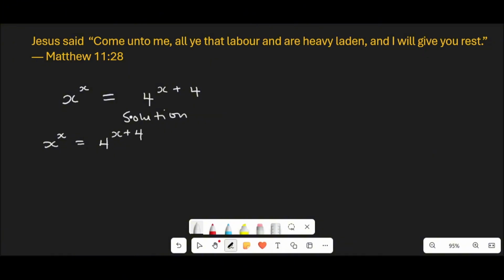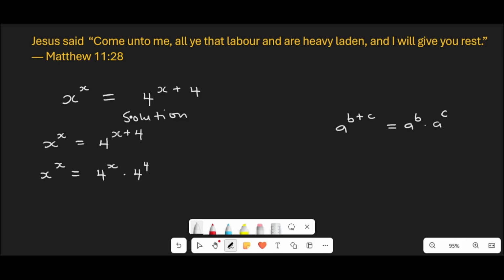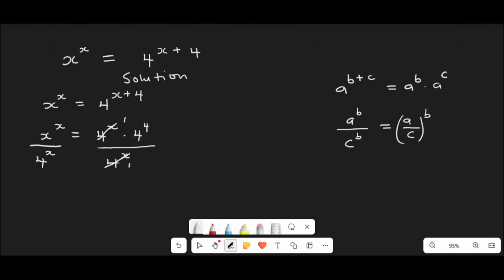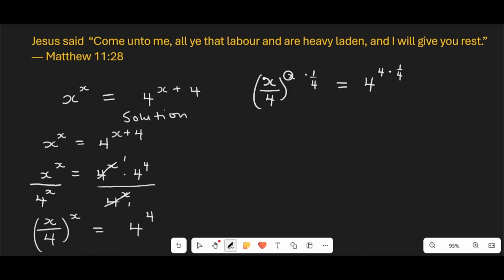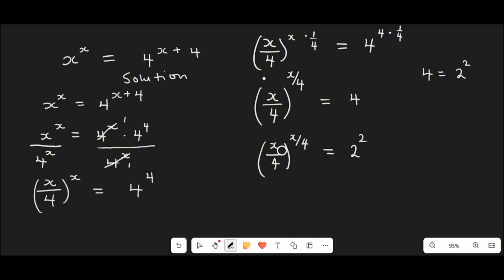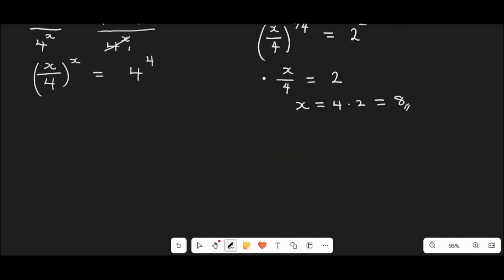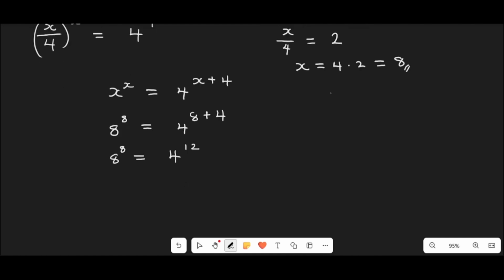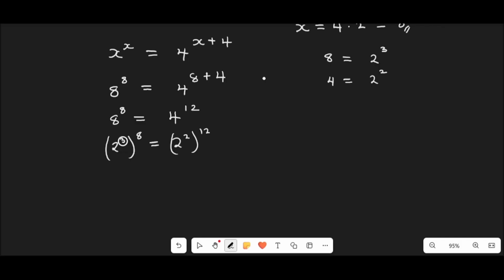Olympiad Style Exponent Problem | Can You Find x?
Can you solve this Olympiad-style exponential equation?
x^{x }= 4^{x+4}

In this video, we solve a challenging exponent problem step by step using powerful exponent laws, substitution techniques, and logical reasoning. This problem looks difficult at first, but with the right strategy, the solution becomes surprisingly simple!

If you enjoy Olympiad mathematics, exponent equations, algebra tricks, and problem-solving challenges, this video is perfect for you.

🔥 In this video you will learn:
• Smart substitution methods
• Power and exponent rules
• Olympiad-style problem-solving techniques
• Fast tricks for difficult algebra questions

📚 Perfect for:
• Olympiad students
• WAEC, JAMB, SAT, and GCSE preparation
• Competitive math learners
• Algebra and exponent practice

🎯 Problem: x^{x }= 4^{x+4}

Can you find the value of (x) before the solution starts?